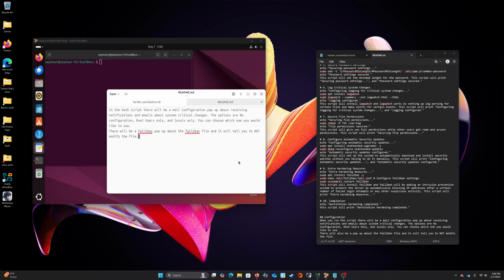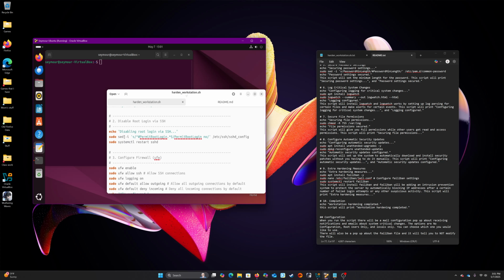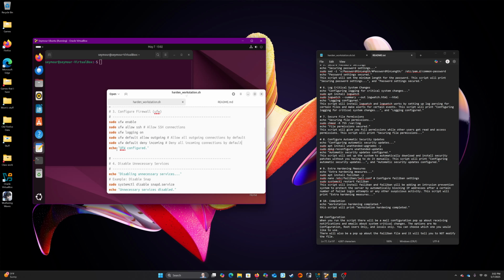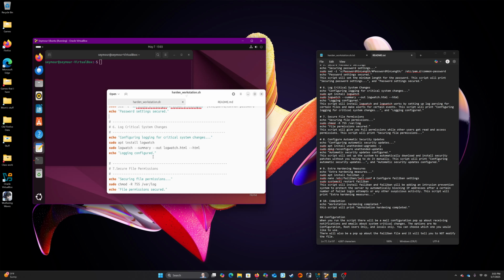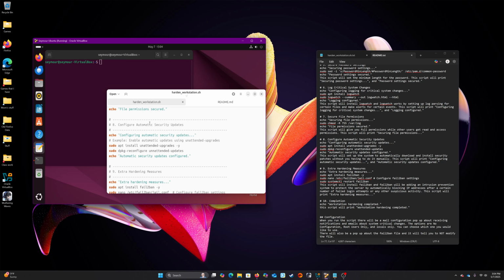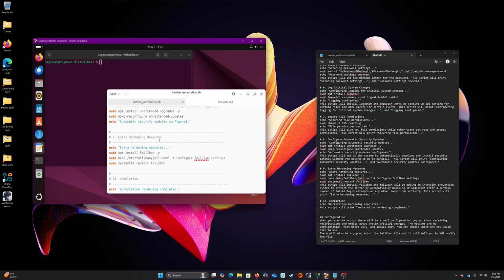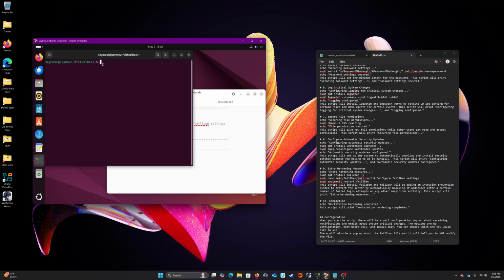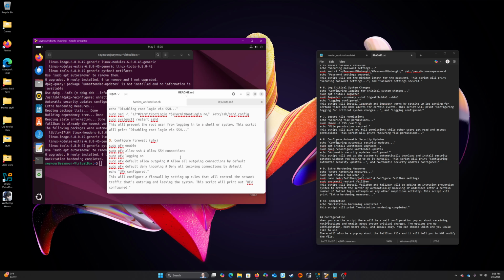Linux Final - Harden Workstation bash script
A little bit about my bash script I made for Ubuntu Linux.